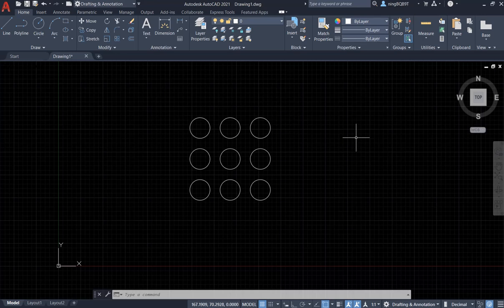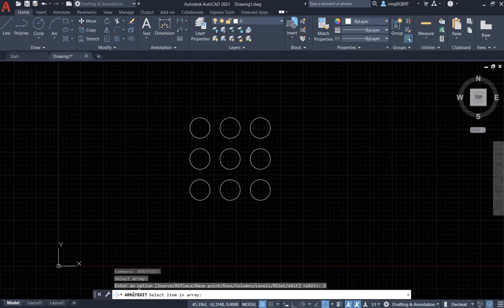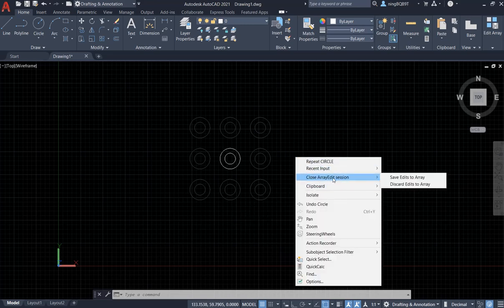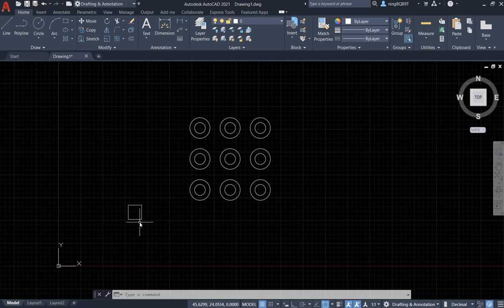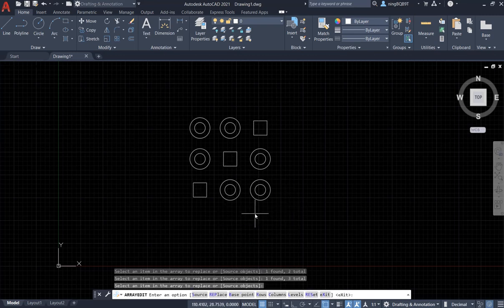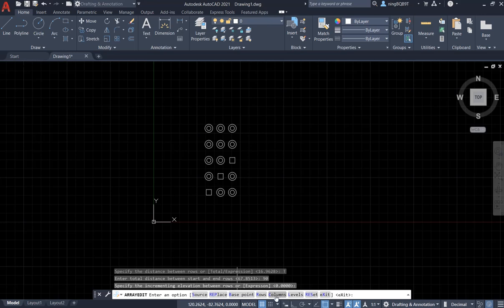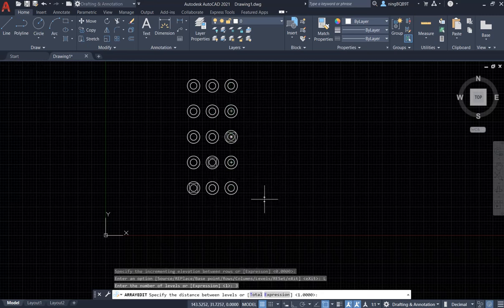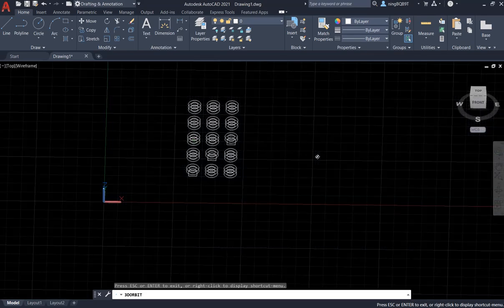AutoCAD 2021 Tutorial: how to edit array?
1) directly click the array object to activate the array tool, then to edit it
2) activate arrayedit  tool from the command window